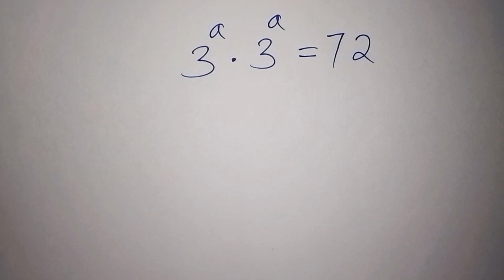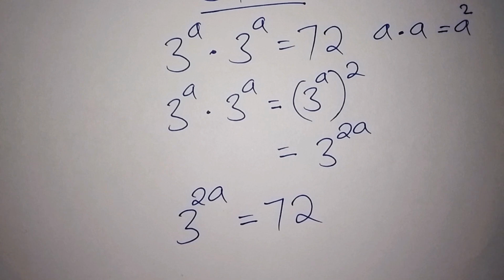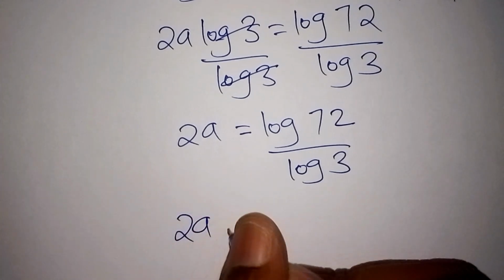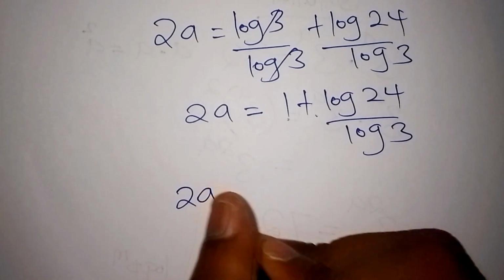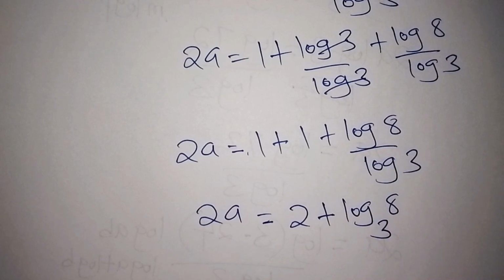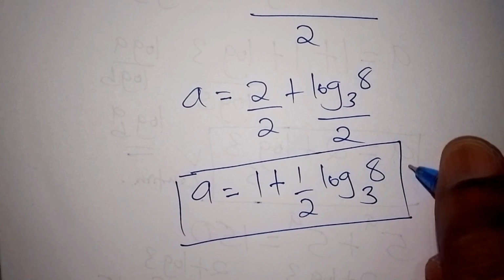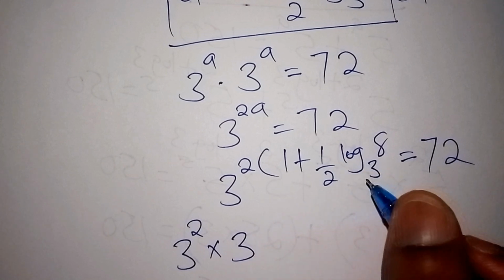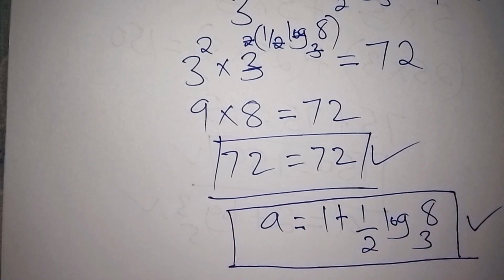Tricky Math Olympiad Question || Can You Solve? || Advanced Math Problem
This math problem is not easy! It’s from a real Math Olympiad and will test how well you can think and solve problems.
Can you find the answer before we show the solution?
Pause the video and try it yourself!

This video is great for students, teachers, and anyone who loves fun and tricky math problems.

Share with a friend who loves solving problems